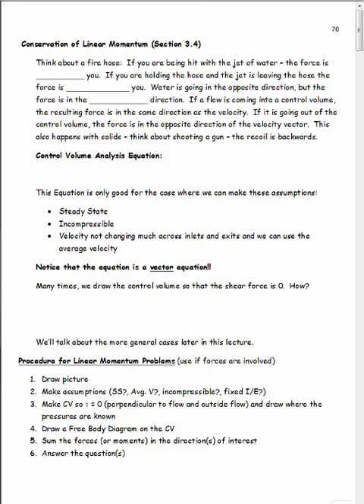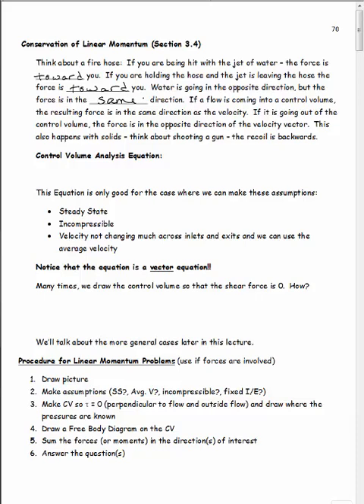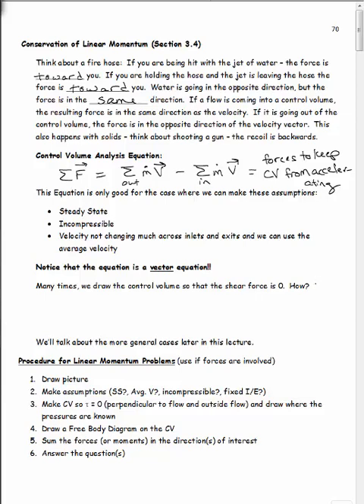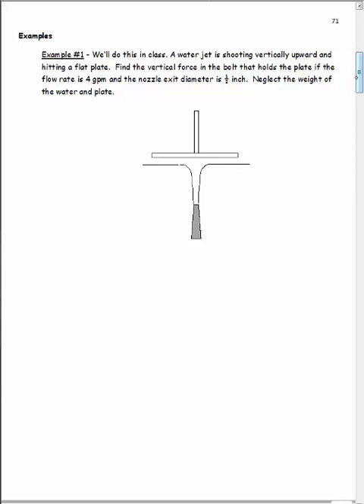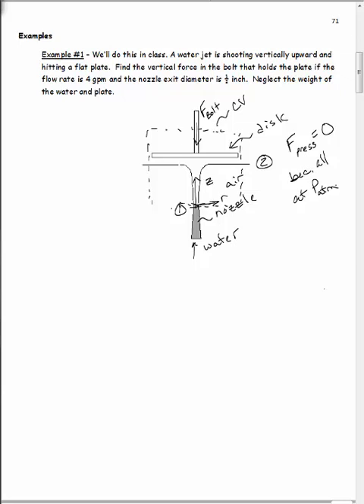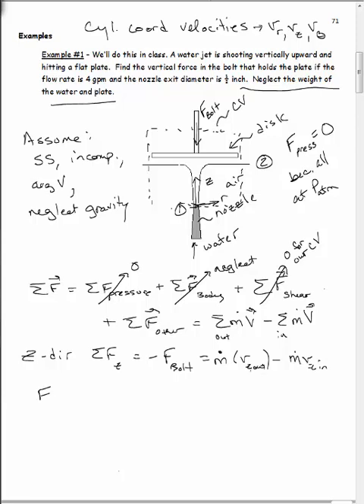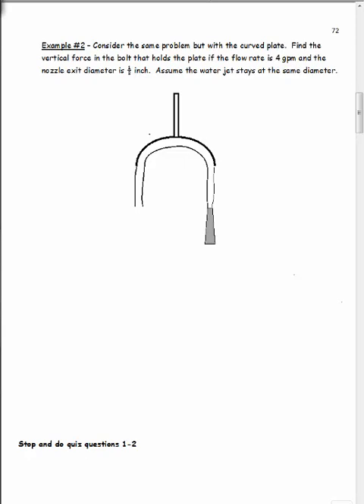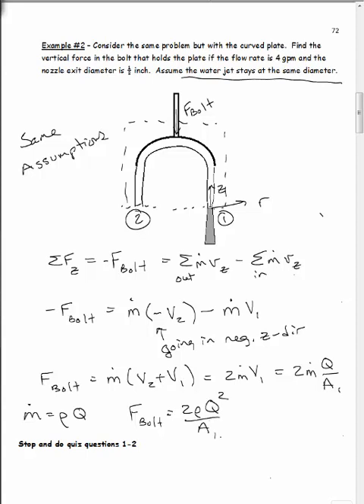Lecture 12 Video 1